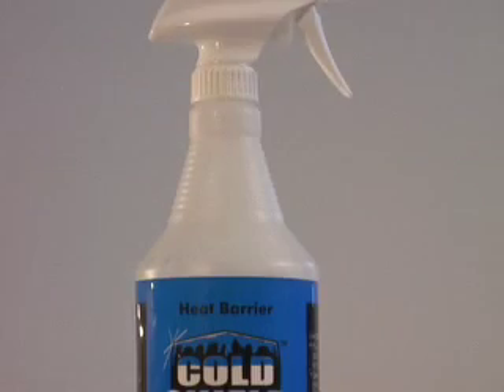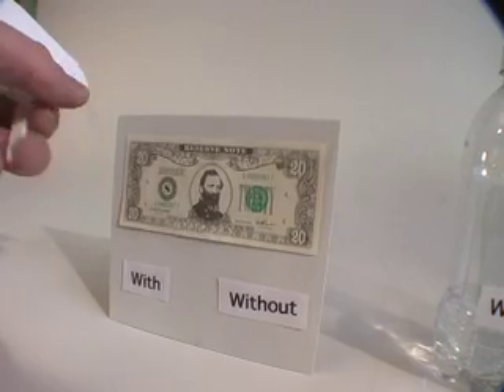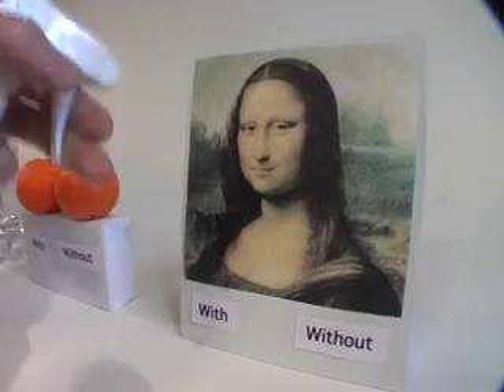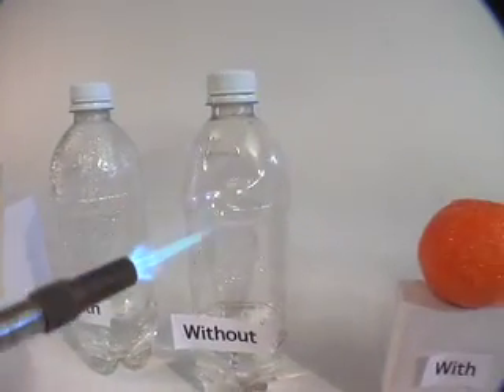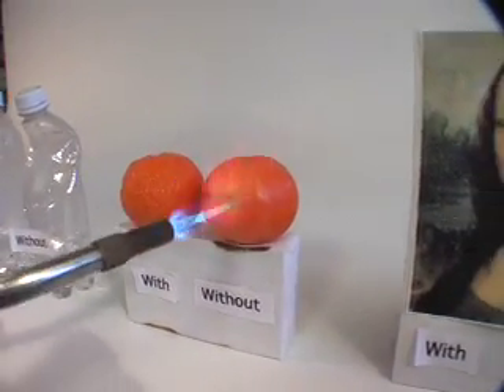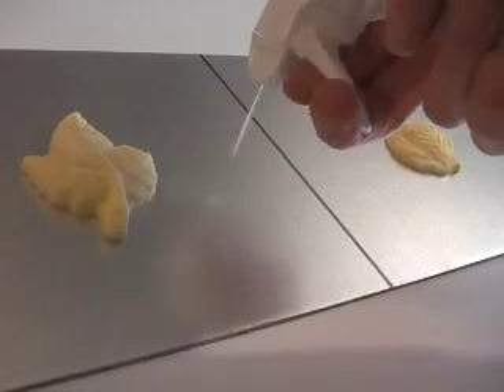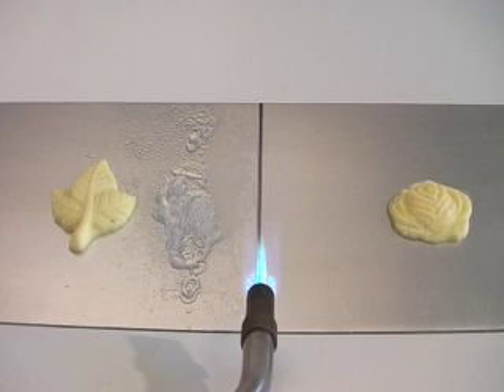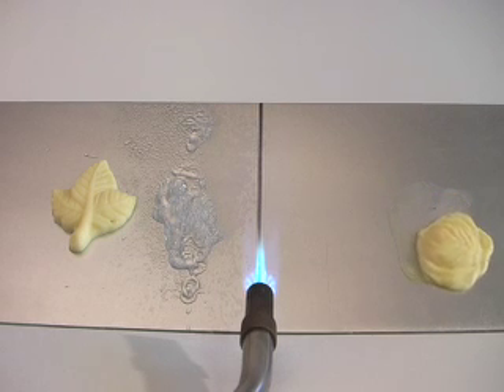Heat Shielding Gel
Heat-Shielding Gel is a heat-shielding product that is available as a spray-on gel or as a more effective paste. It can temporarily shield virtually any solid material from temperatures up to an incredible 7500 ºF (4100 ºC). Once applied to a material, it acts both as a heat shield and as a heat sink, absorbing heat from the material. This material can make red-hot metals cool enough to touch in seconds and can keep fires from reigniting. Heat-Shielding Gel is non-toxic and environmentally safe.